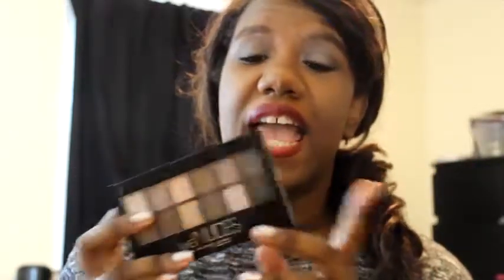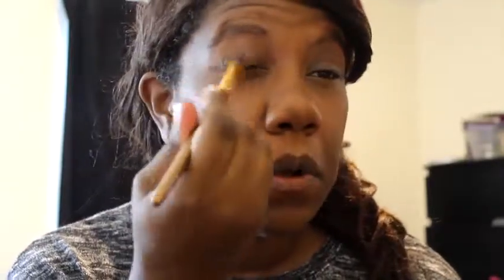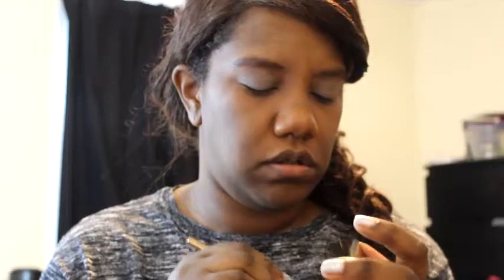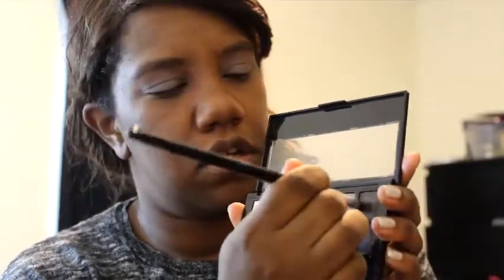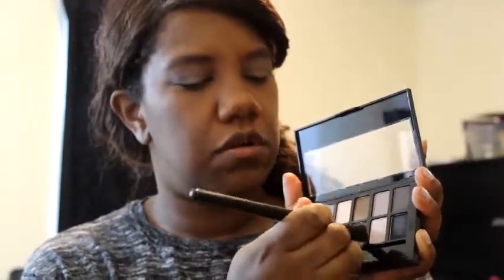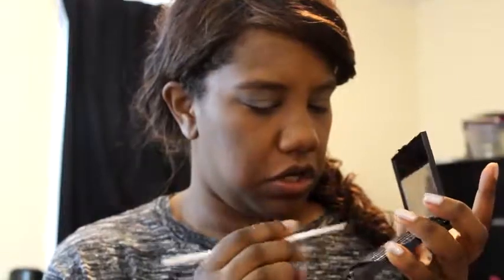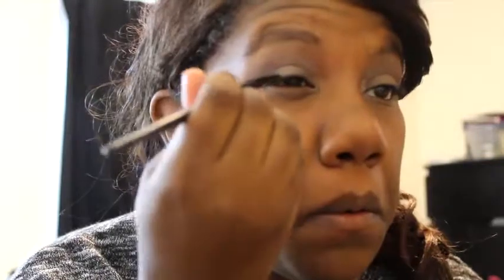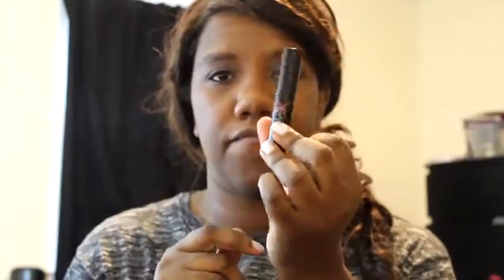Neutral Eye Tutorial Serie: Maybelline The Nudes Palette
Its Part 2 in the neutral eye series. This palette has been given so much hype so I fugured I would give my two cents and show a way to use this palette.

Products used
Laura Mercier Primer
Cover Girl Outlast 3 in 1 foundation
LA Girl Pro Hd Concealer
Maybelline Fit Me Powder Foundation
Wet and Wet Take On the Day Eye Primer
Pur Cosmetics Eye pencil
Smashbox Full Exposure Mascara
Maybelline Lash Discovery
ELF Blush in Candid Coral
THe Balm Hot Mama
NYX Soft Matte Lip Cream in Monte Carlo